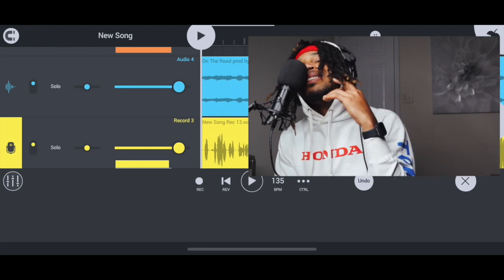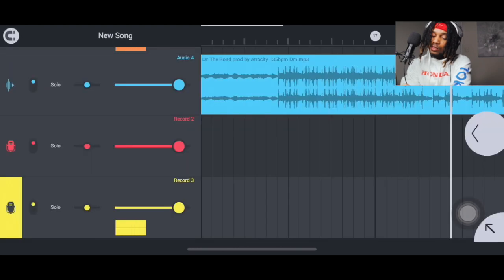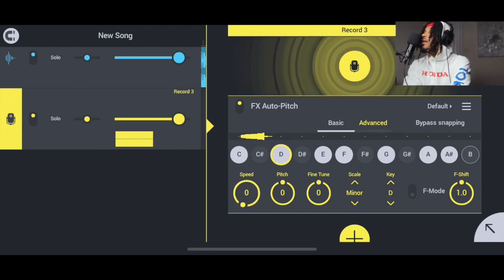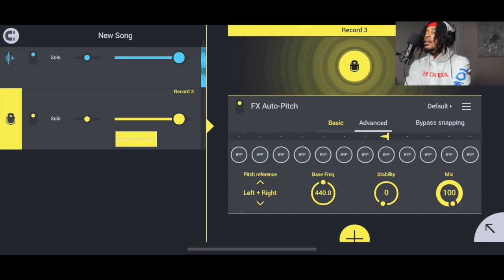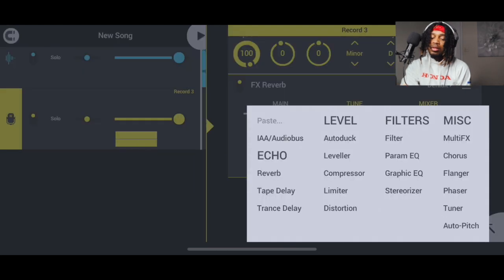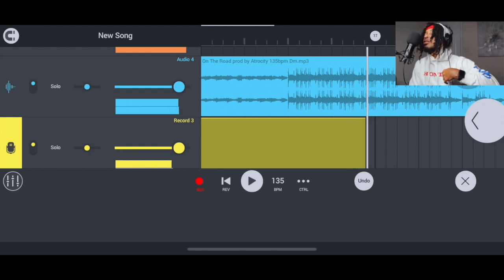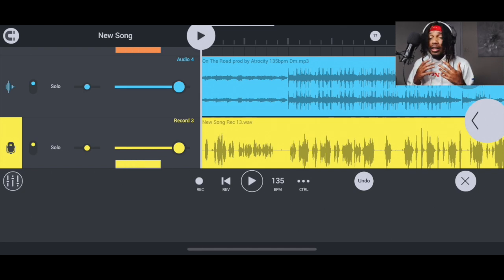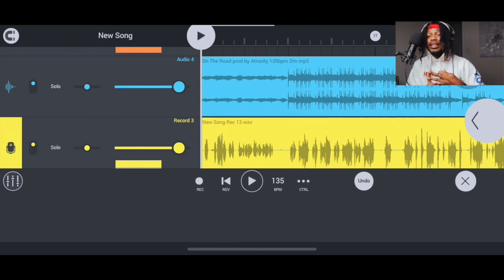FL Studio Mobile Recording Vocals With Autotune // How To Use FL STUDIO Mobile AUTOTUNE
in this video I'm showing you how to record vocals in FL Studio Mobile. FL Studio is similar but slightly better than GarageBand because of the Auto-Pitch. In the video I'm just using the Tonor Q9 USB mic to record the vocals. The focus of the video is to show you how to record with autotune and be lit when you record.

UAD Plugins
SoundToys
Celemony ( Melodyne )
Antares Autotune EFX +
Adobe Photoshop